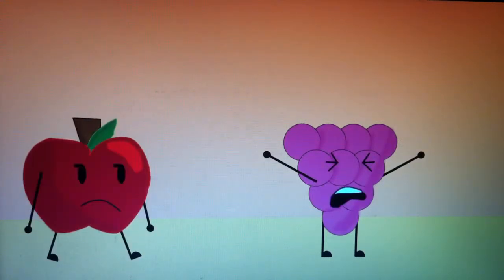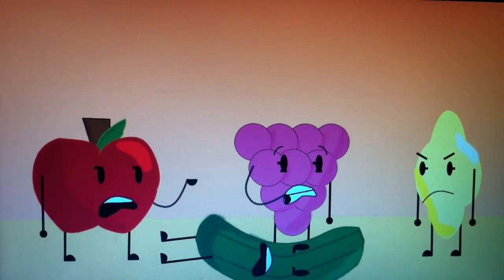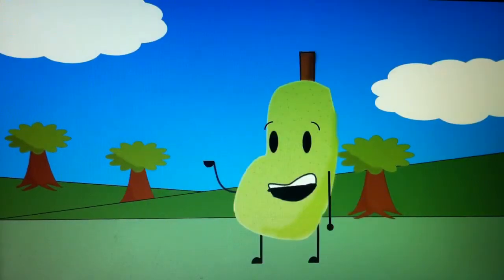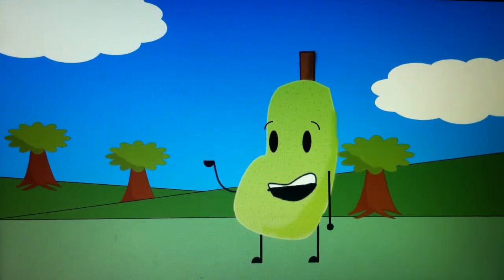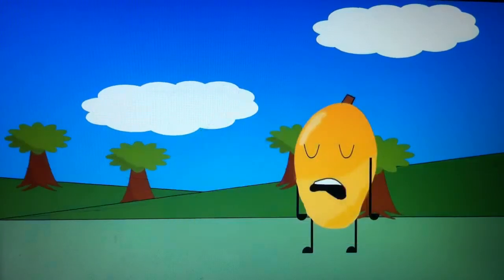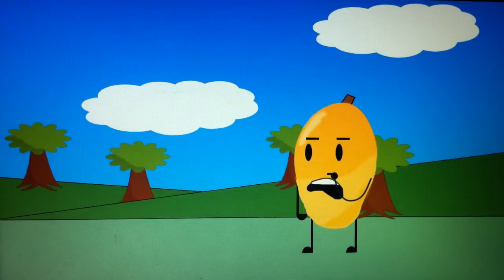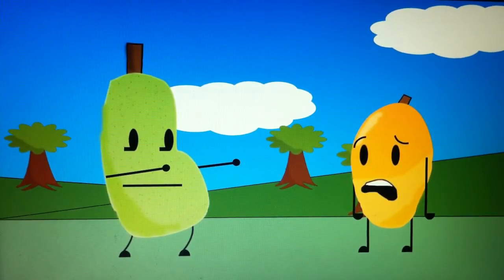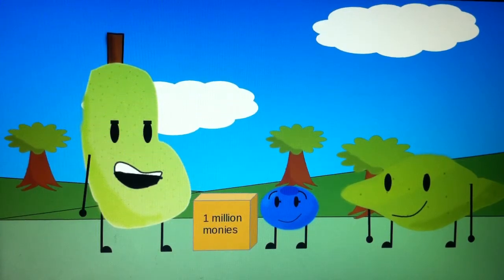*OLD* Sentient Fruit Guys episode 14: Super Duper Epic Finale Day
This series started and ended before BFB 13 came out